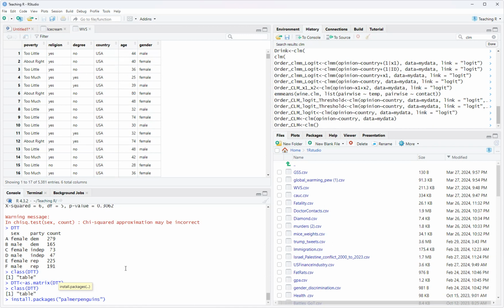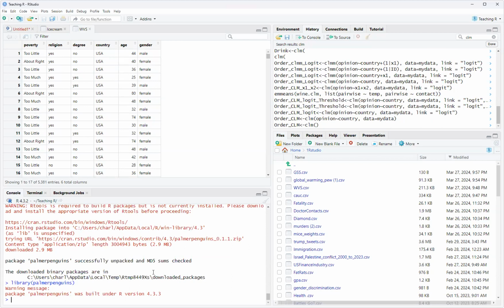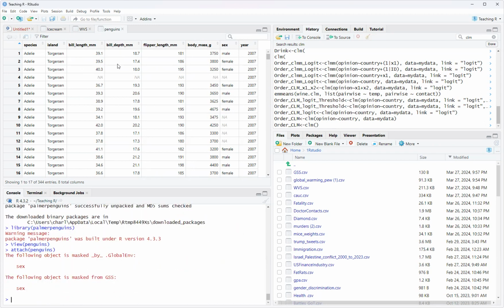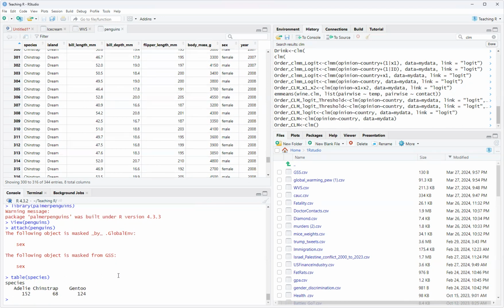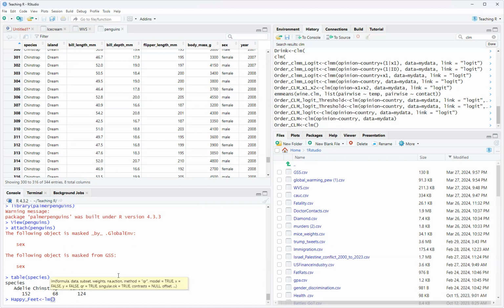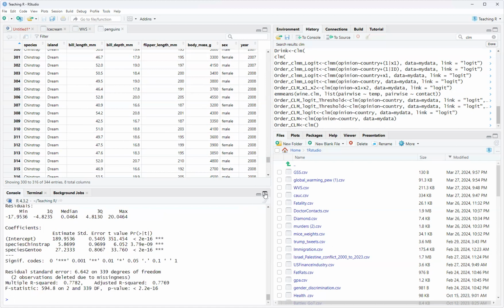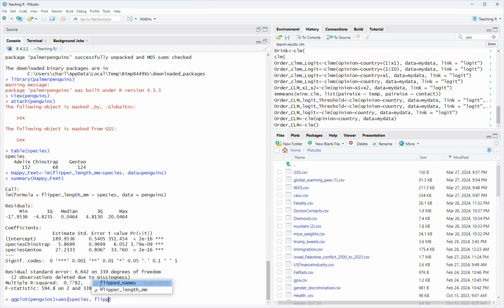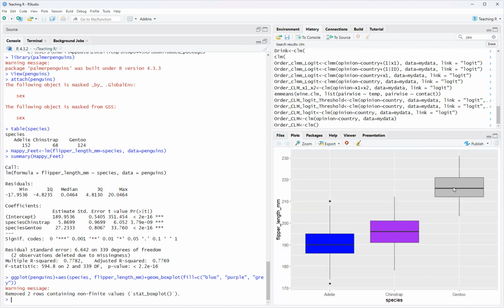Penguins! Steps to Access Datasets Through Packages in R!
This lecture shows how to access datasets through packages in R! I use the palmerpenguins package and penguins dataset!